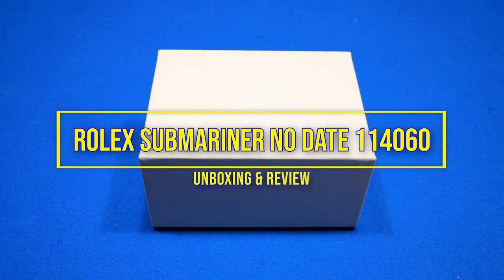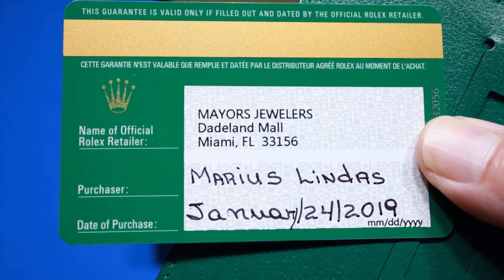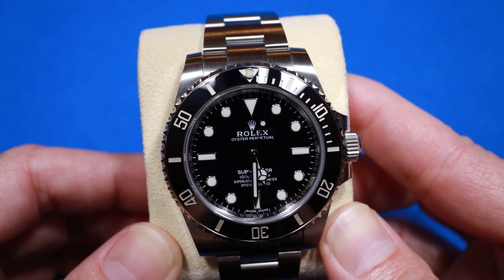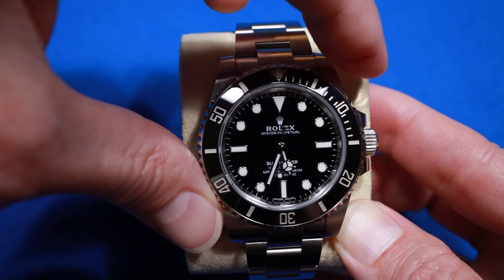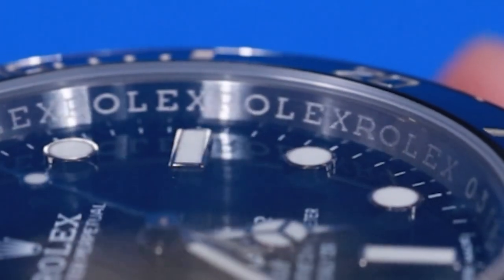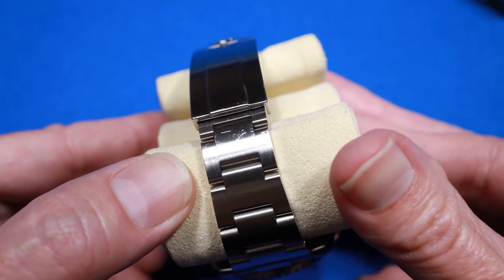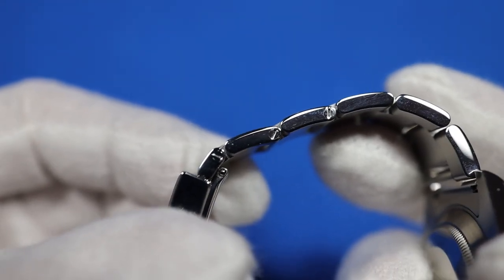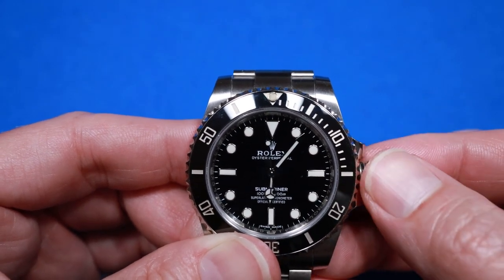Rolex Submariner No Date 114060 Unboxing & Review - 2020 Ceramic (Very Detailed)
This is a Very Detailed Unboxing & Review of a Preowned Rolex Submariner No Date 114060 with the Ceramic Bezel. The Watch is dated 2019 but this video has been updated for 2020.

 For your convenience I have included these chapter links so you can jump to a section that interests you.  Don't forget, you can always increase the speed of the video playback.  Enjoy

0:00 Intro
0:24 Rolex Submariner No Date 114060 Unboxing and review
0:33 Outer box
0:38 Inner Box
0:54 What Comes With A Rolex Watch?
0:57 Owners Manual
1:14 Warranty Booklet and Wallet
1:26 Rolex Warranty Card (Old Style)
2:02 Extra Links & Hang Tags
2:23 Closer Loot At The Watch & History of The Sub
3:07 Unidirectional Rotating Ceracrom Bezel
4:18 Supercase & Dimensions
4:57 Maxi Dial, Markers & Hands
5:07 Rehaut Inner Bezel Ring
6:02 Chromalight Lume Luminescence & Examples
6:39 904L OysterSteel & Bracelet Dimensions
7:19 Polished Sides, Crown Guards, Crown & Clasp
7:36 Rolex's Glide Lock Adjustment System
8:20 How To Remove Links On Bracelet
8:33 Case Back & 3130 Movement
8:51 Triplock Winding Crown
9:04 How To Set The Time On A Rolex Submariner No Date 114060 Watch
11:15 What A Rolex Submariner Looks Like On The Wrist
13:29 What The Watch Looks Like On The Wrist In Different Light & Scenery
14:36 Outro
15:02 End Card

I also post funny memes, links and other cool stuff on facebook, twitter, snapchat and others.